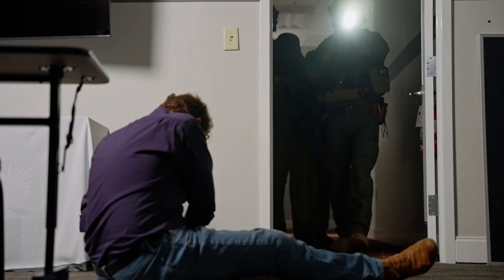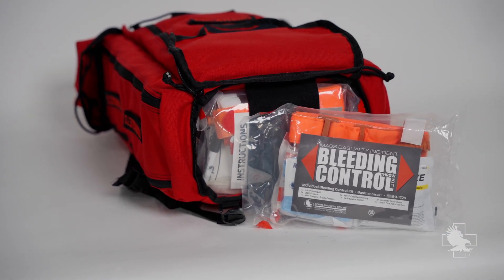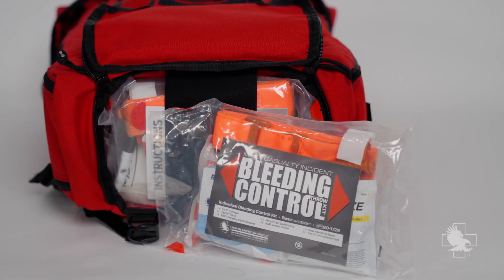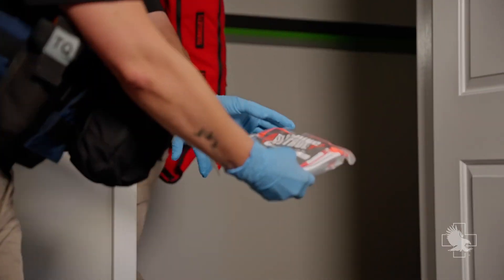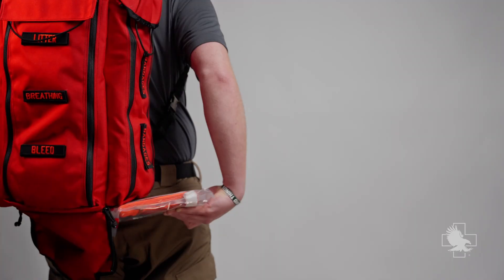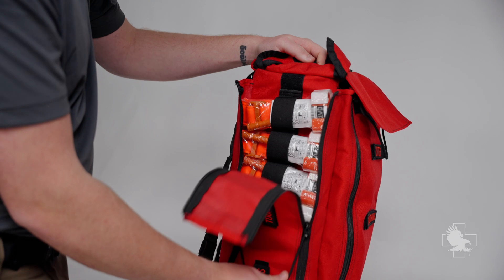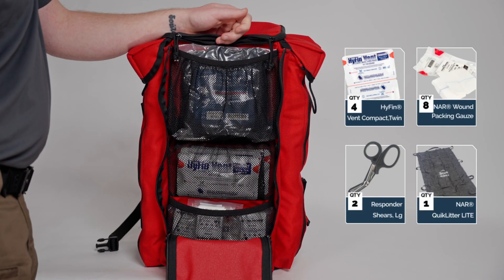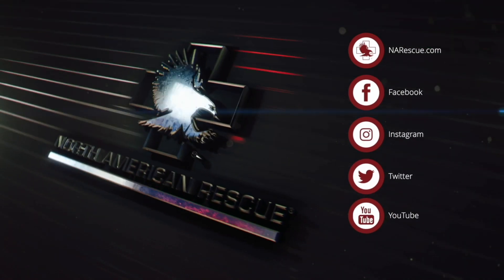MCI Throw Kit Dispenser (TKD) Overview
Responding to mass casualty incidents requires rapid access to medical tools for First Responders as well as civilian bystanders. Reviewing the history of these tragic events, North American Rescue has developed the MCI Throw Kit Dispenser (MCI-TKD) kit as a solution for medical responders headed into a situation where there are multiple patients requiring distribution of medical gear optimized to stop major bleeding. The MCI-TKD is carried as a backpack, and features a spring loaded gravity fed compartment that houses 8 vacuum sealed bleeding control kits. This unique delivery system makes it possible to pull and pass kits while on the move - enabling First Responders to move quickly through a scene while delivering life saving equipment to those in need.